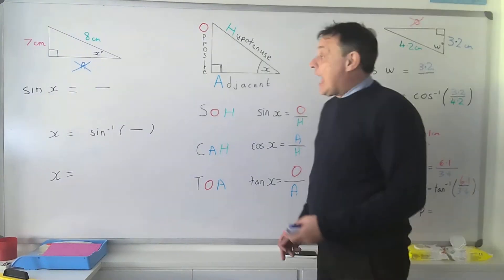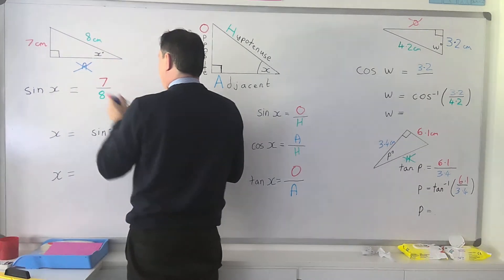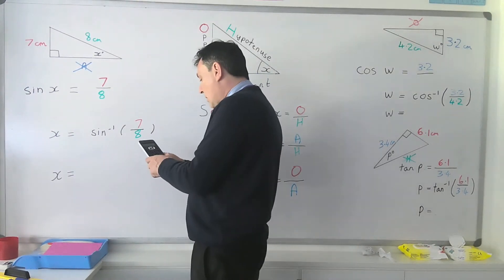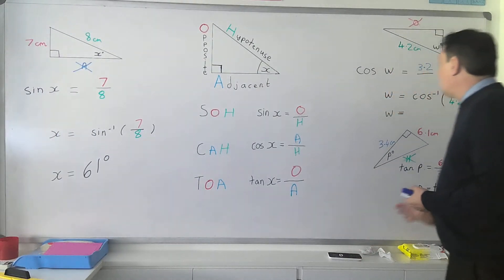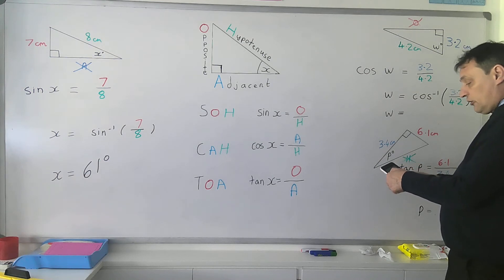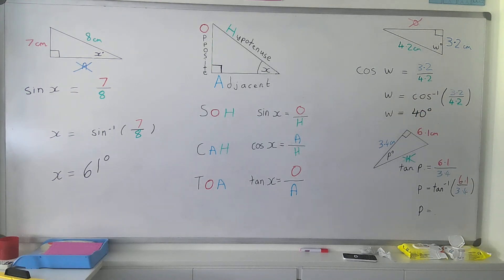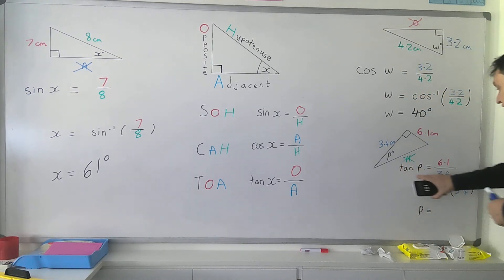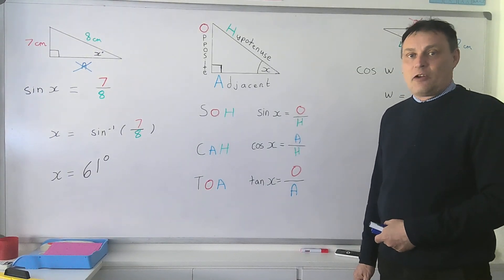Trigonometry: Finding the missing angle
How to use inverse trigonometric functions when you are given two sides to find an angle.